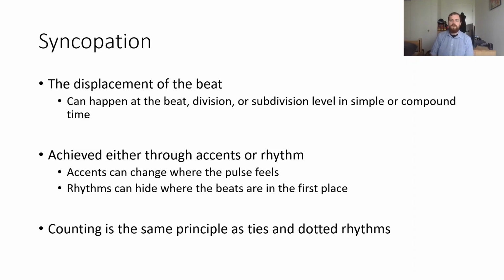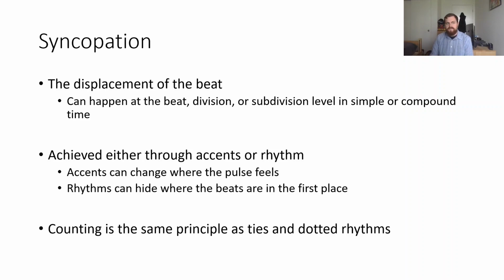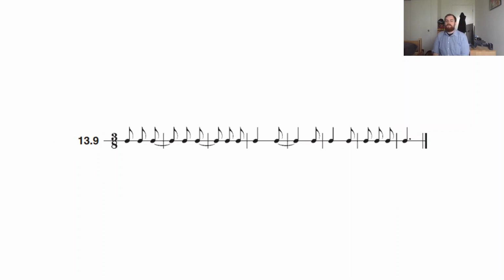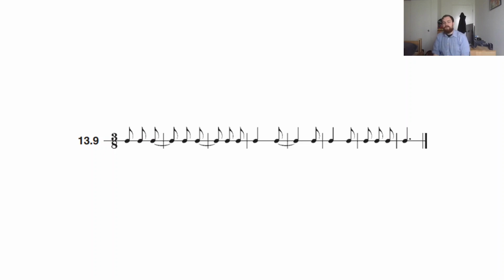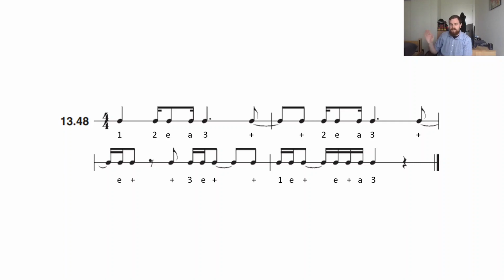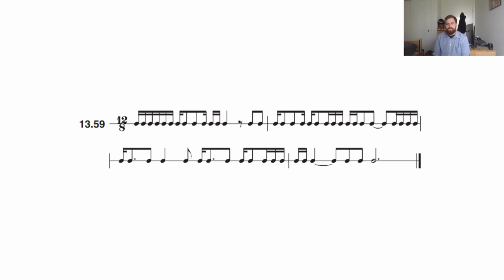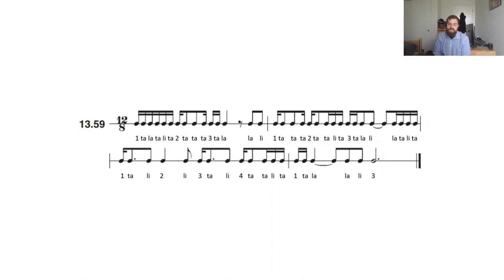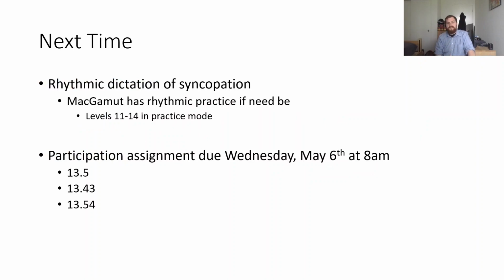4C Week 6.1 - Rhythmic Syncopation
This video covers rhythmic syncopation at the beat, division, and subdivision levels in simple and compound time.

Participation assignment due Wednesday, May 6th at 8am
- 13.5
- 13.43
- 13.54